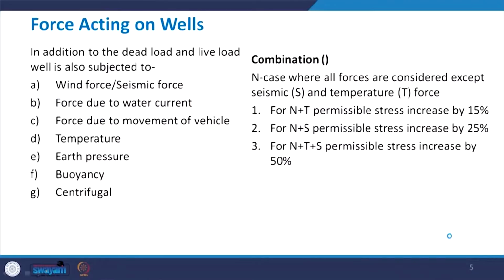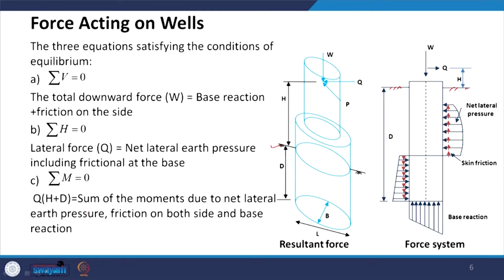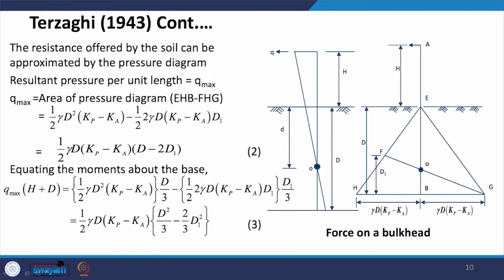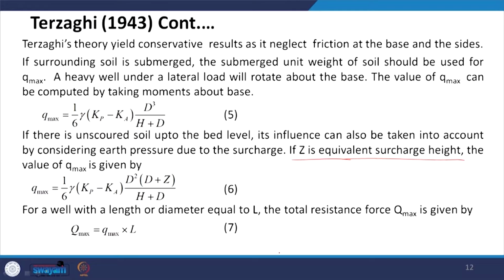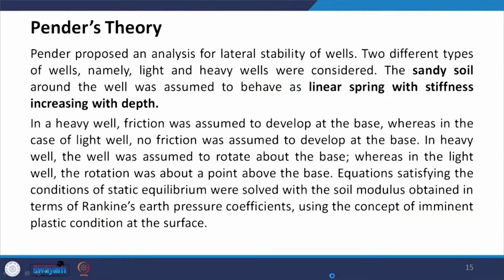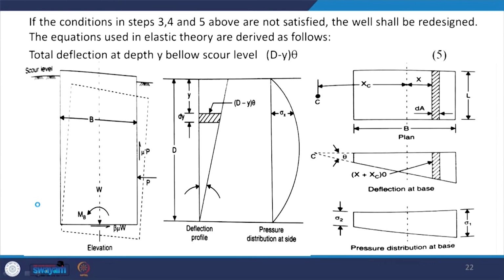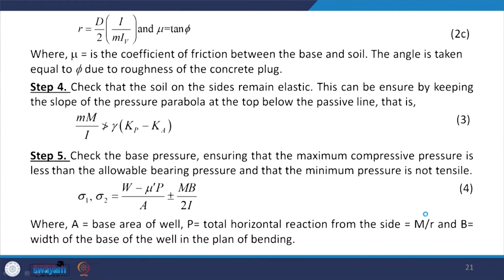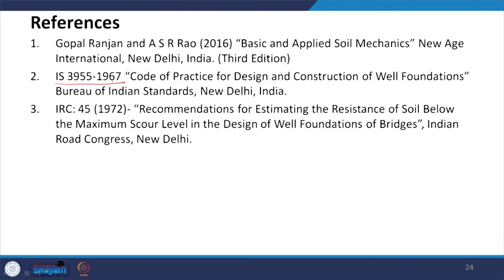Lateral Stability of Well Foundations